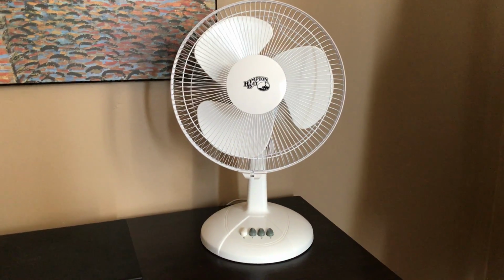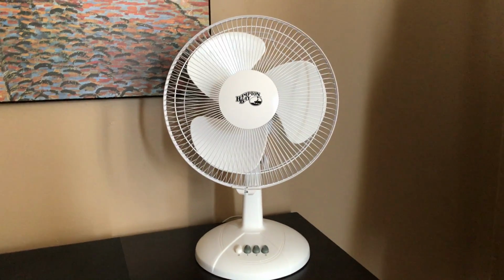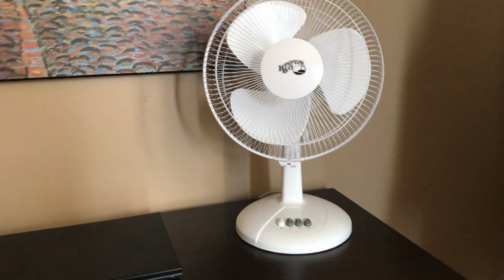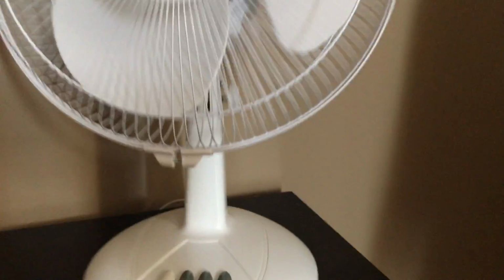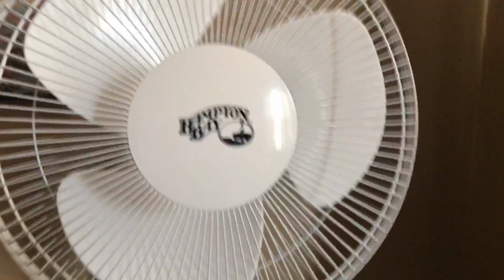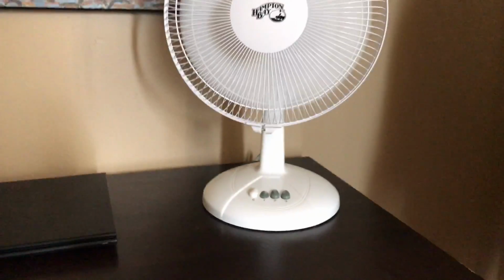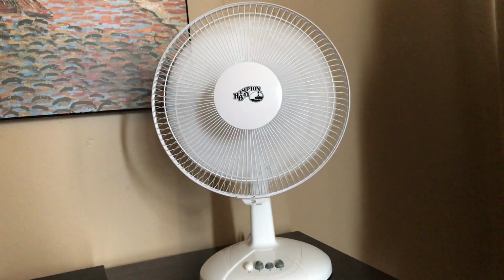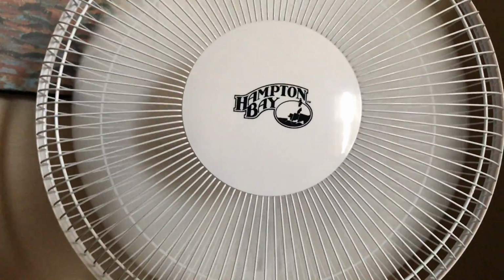Hampton Bay Table Fan 12" In Its New Location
Decided to make this my computer desk fan and swapped out the Hunter Century for this since I wanted to try it out.  Fits the qualifications perfectly and after a few days of using it as my new desk fan I'm glad I got it a few months ago as it is exactly what I need in terms of a desk fan.  Ended up putting the Hunter Century back and moved this to my moms room later on.  Enjoy!